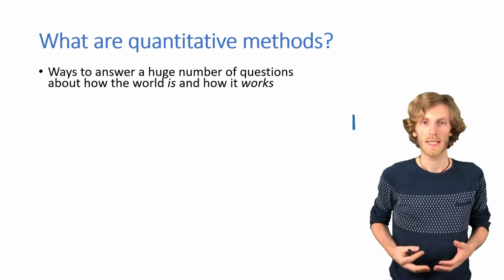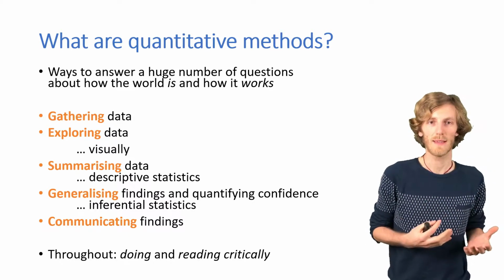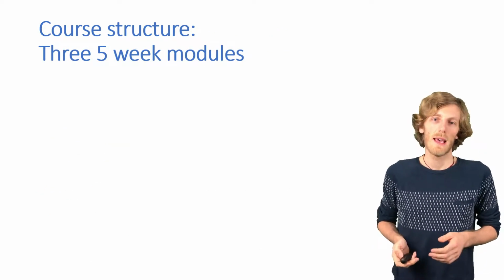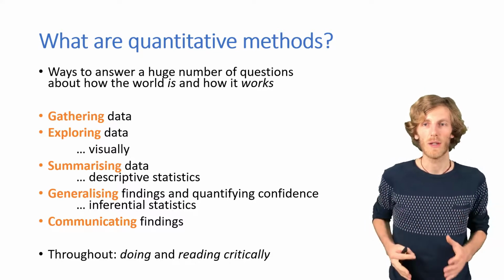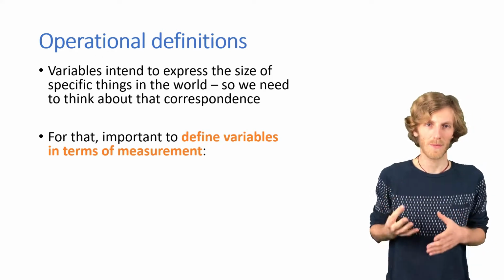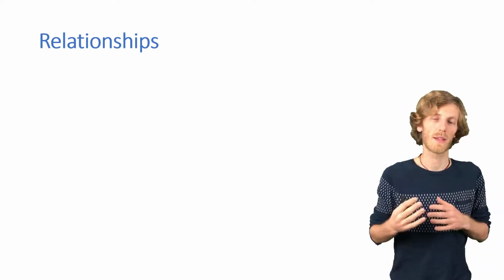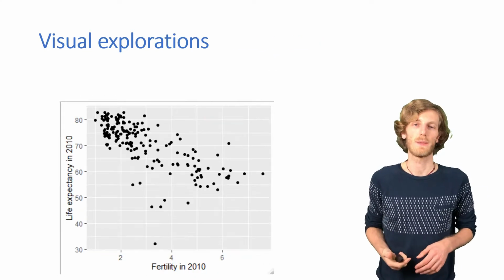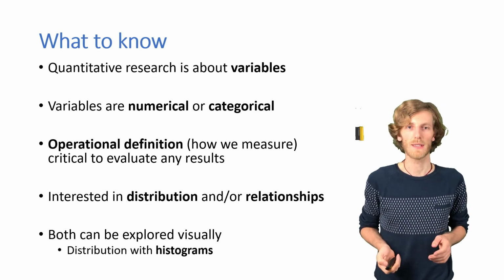W1: Intro to the Core Quantitative Methods course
This video gives an overview of the course and our teaching approach, and introduces what quantitative methods are all about